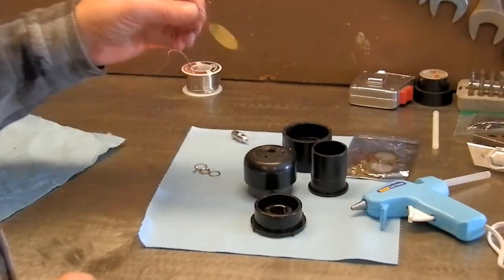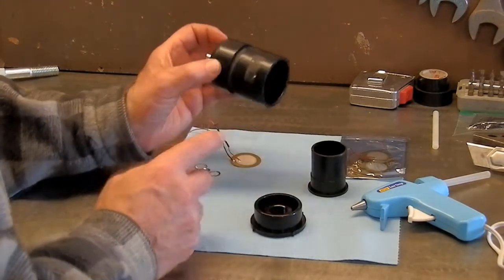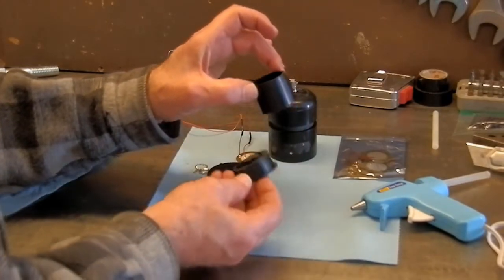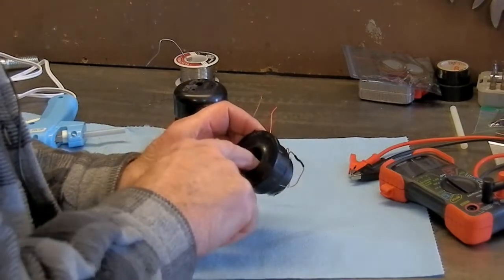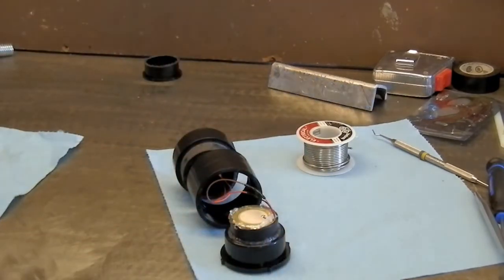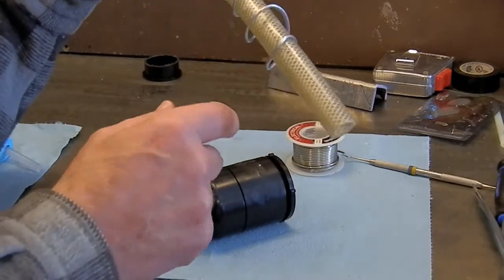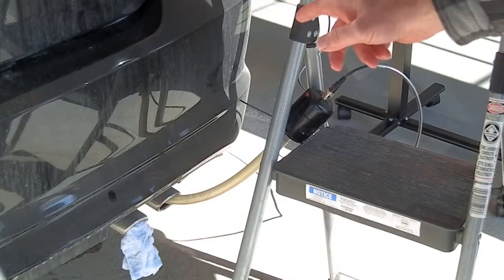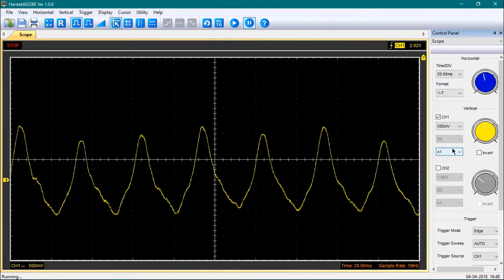GADGETS#8 - DIY PULSE TRANSDUCER